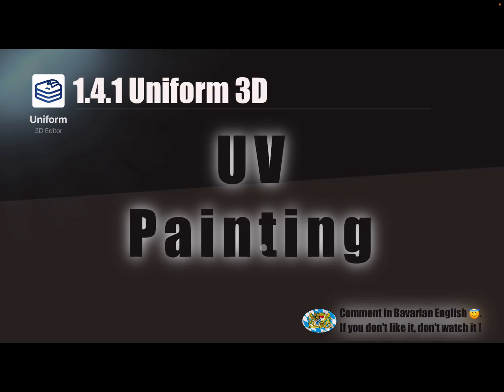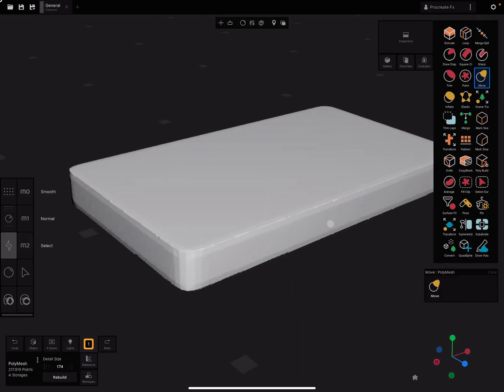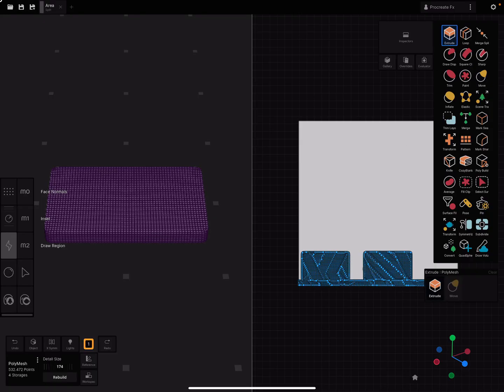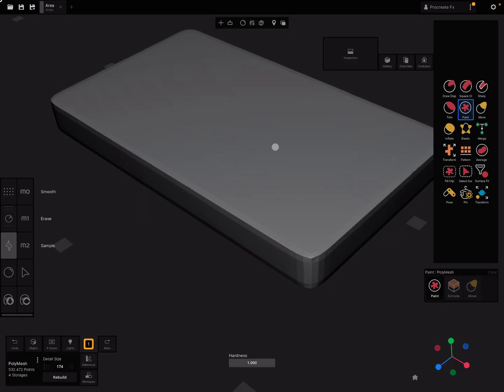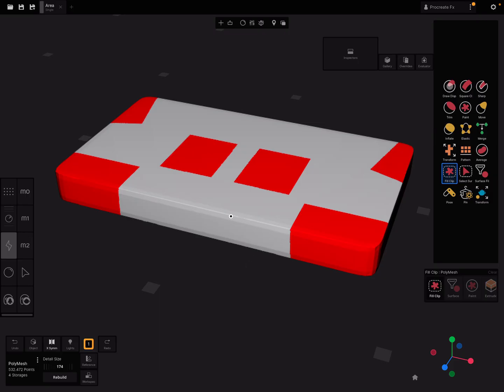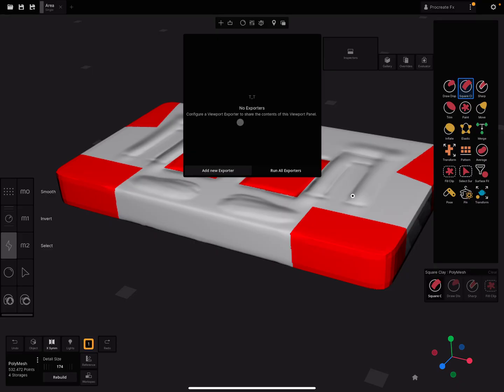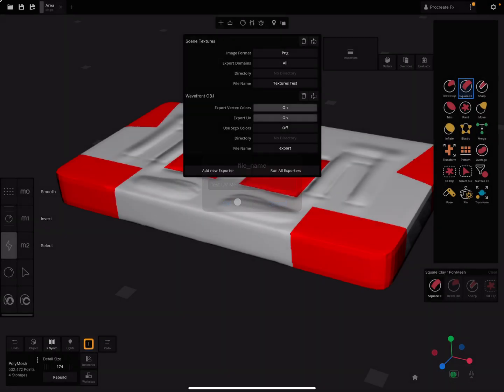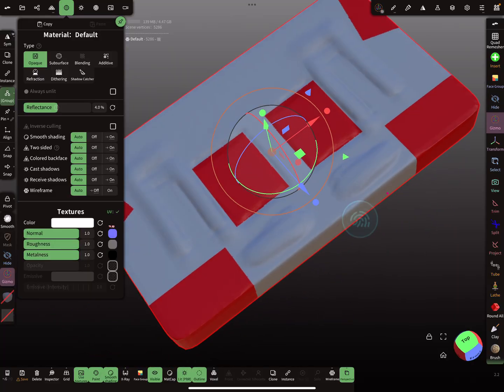Uniform 3D Editor - UV Painting - Textures - export to Nomad Sculpt (V1.41 - 1.5.2025) Tutorial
How to : How to paint on the UV Map

Sorry NOT Displacement Maps - Normal Map Painting is possible !

export from Nomad Sculpt & Import the textures